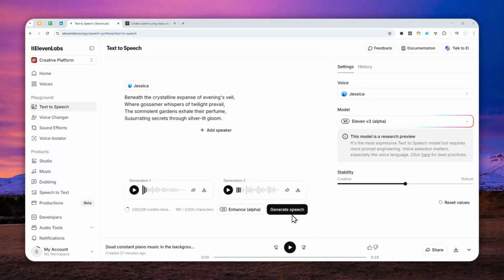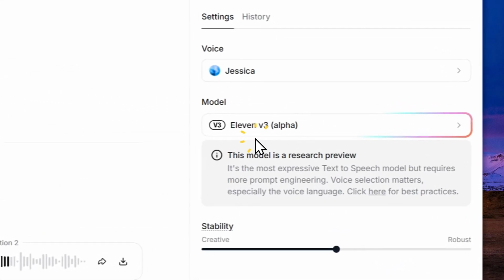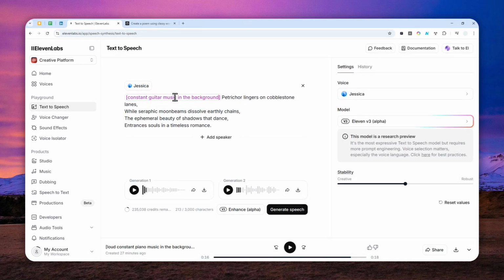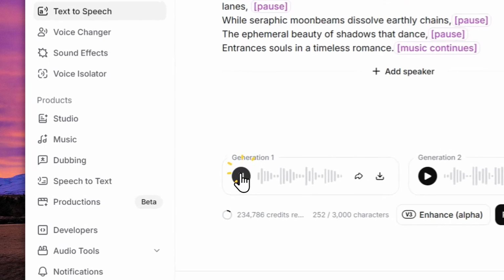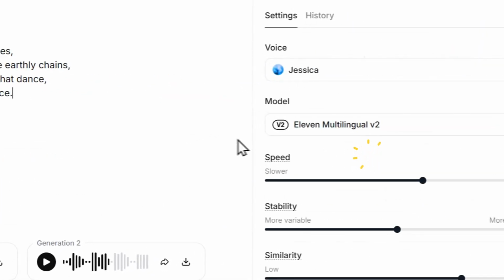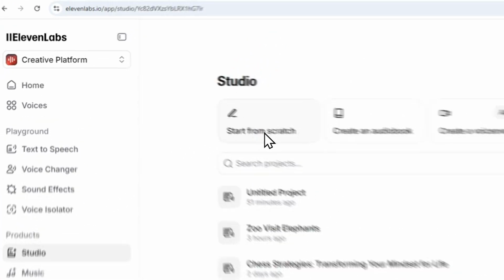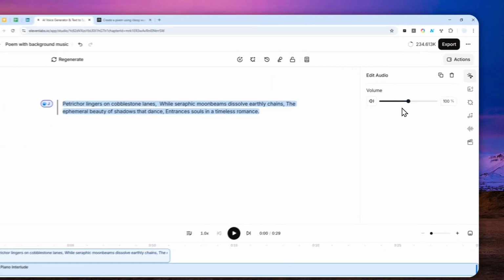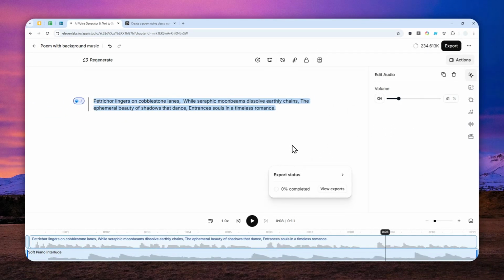How to Add Background Music into Speech in ElevenLabs (WORKS on V2 & V3 Models)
👉  In this video, I will show you how to seamlessly combine background music with ElevenLabs text to speech using their powerful audio tags and studio features to create professional voiceovers. You'll discover how to enhance your AI-generated voices with custom soundtracks and control emotional delivery for podcasts, videos, and content creation.